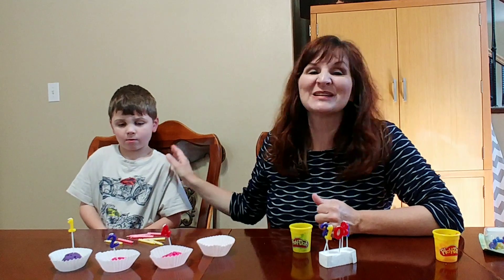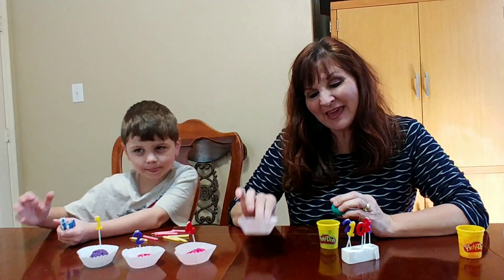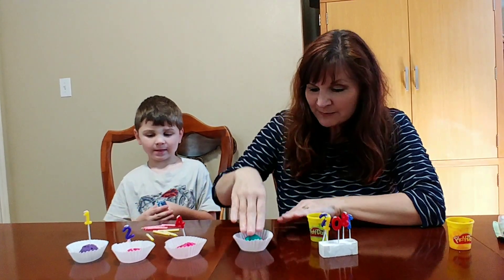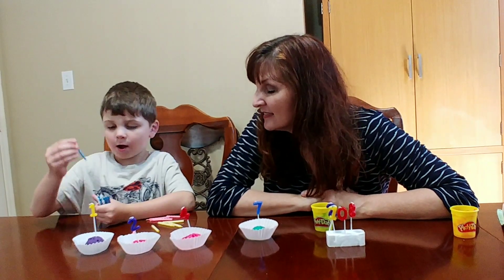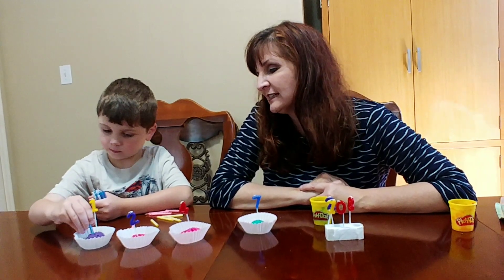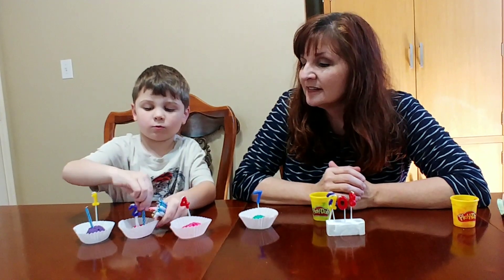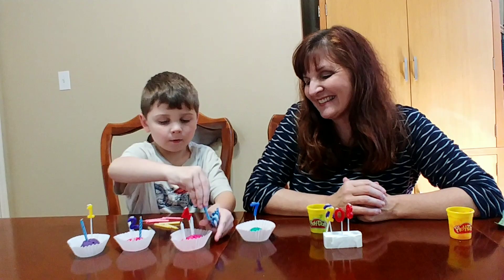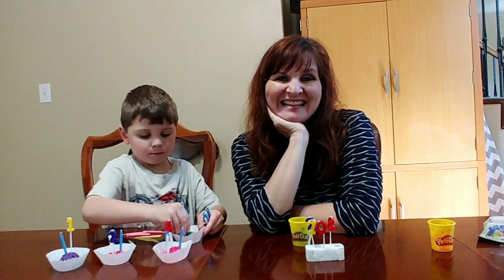Birthday Candle Counting math activity for preschool, kindergarten, first grade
Children match the digits with the correct number of candles in this fun, hands-on counting activity. All you need is playdough, cupcake cups, digit candles, and cake candles.
To play: Roll a ball of playdough and place in the bottom of each cupcake cup. Stick a digit candle in each cup. Children poke the correct number of cake candles to match the digit.
This activity helps children learn the counting sequence (the order the numbers go in) and one-to-one correspondence (saying one number word for each item counted).
For more ideas, check out Carrie's book Math-Positive Mindsets: Growing a Child's Mind without Losing Yours.